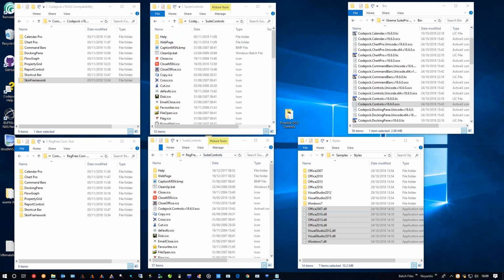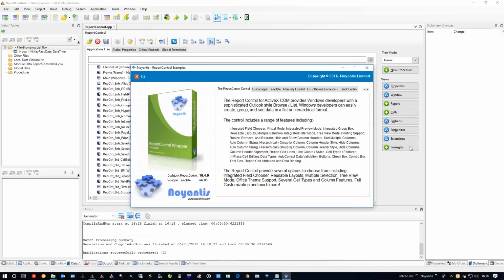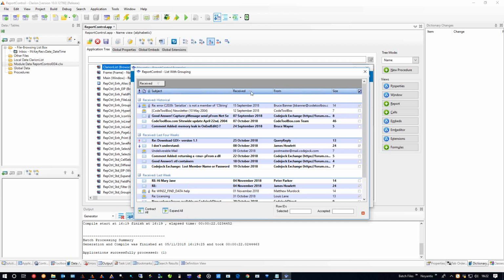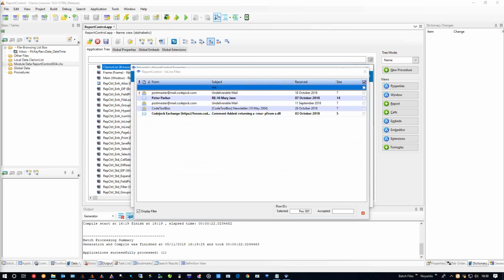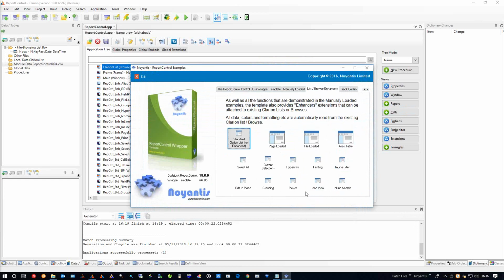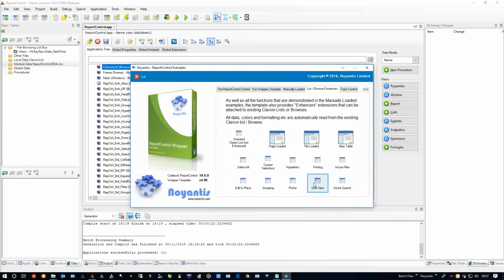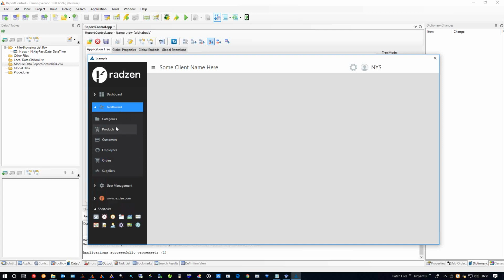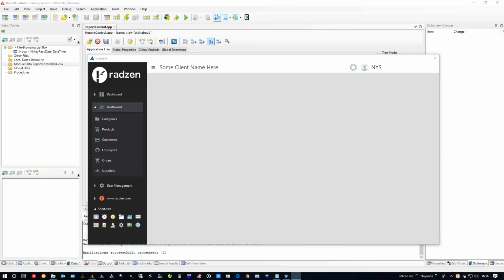Noyantis Usergroup Meeting - 2018-11-05